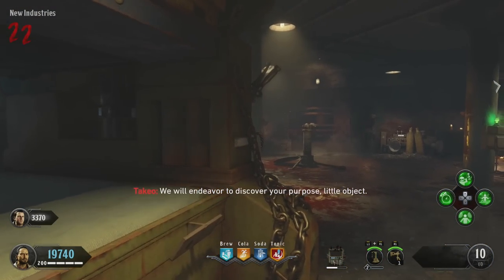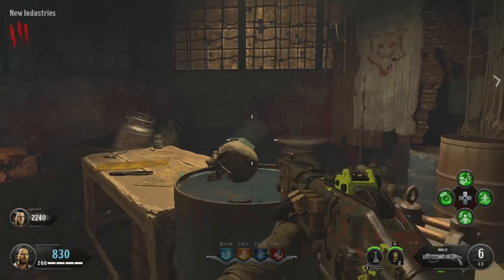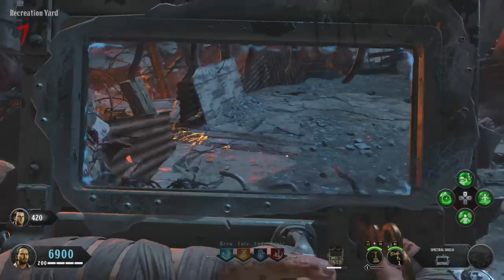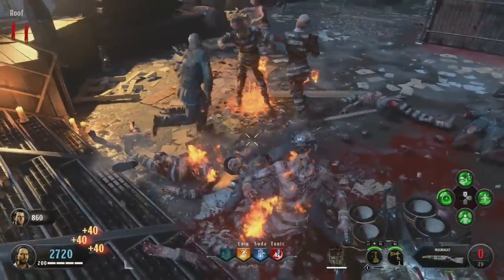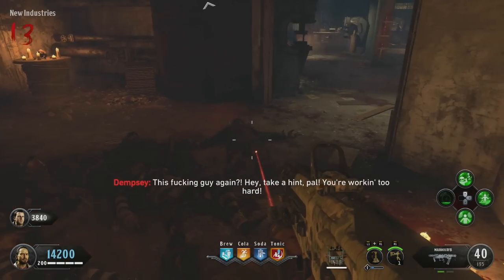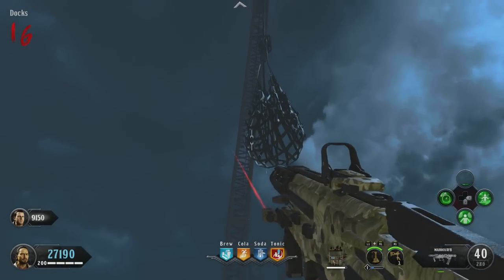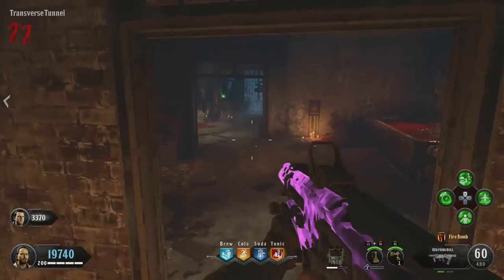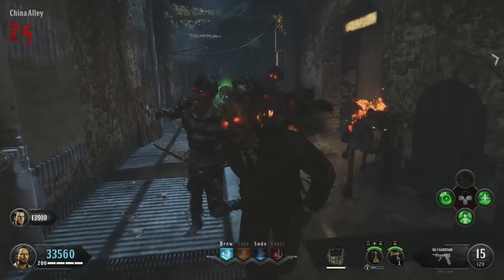NEW BLOOD OF THE DEAD GOLDEN KNIFE EASTER EGG GUIDE - AN INFINITY GAUNTLET GOLDEN SPORK UPGRADE!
TREYARCH GAVE US AN INFINITY GAUNTLET INSPIRED GOLDEN KNIFE - HERE'S THE BLOOD OF THE DEAD EASTER EGG GUIDE!!
Let's do this golden spork upgrade guide together people!

This easter egg was originally leaked last year, but DKDYNAMITE recently discovered it was now fixed and working in game, so props to them :)

✌️ Use Support-A-Creator code "waffles" in the Fortnite / Epic games store! ✌️

♥ I record my videos with Elgato gear!